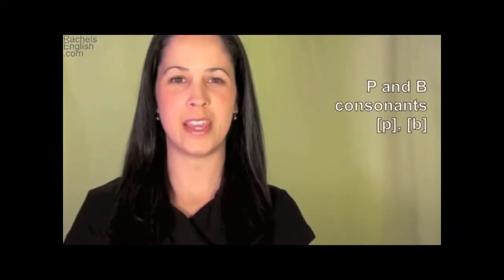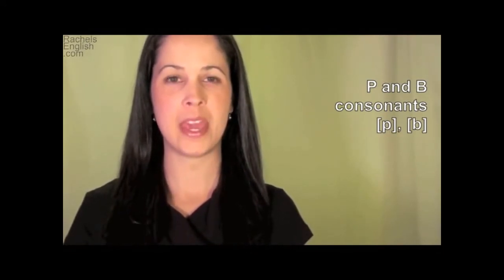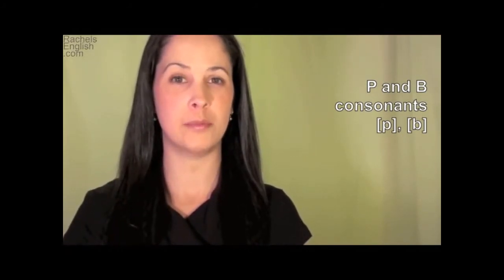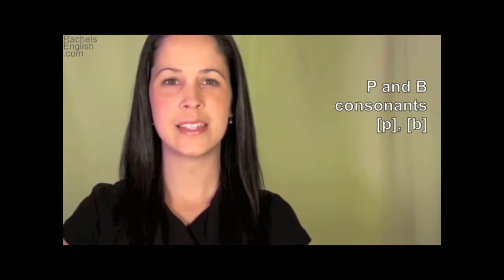Âm /b - p/ /t-d/ /k-g/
3 cặp âm consonants đầu tiên